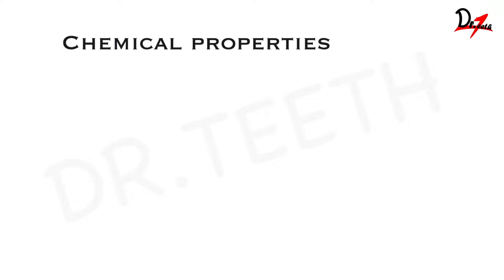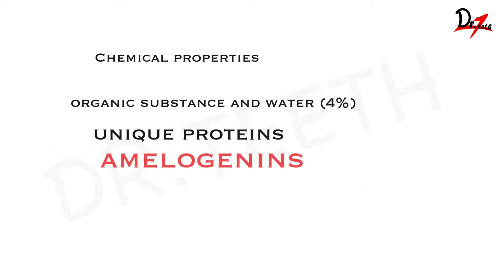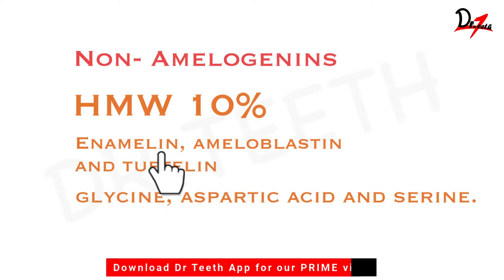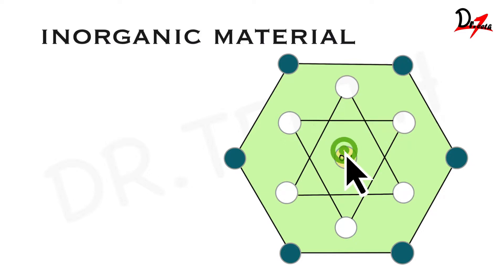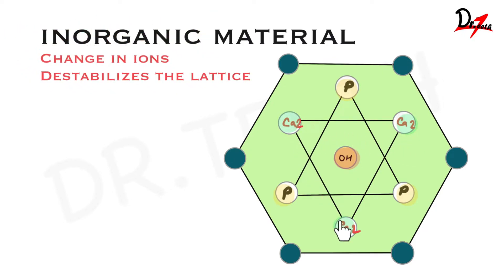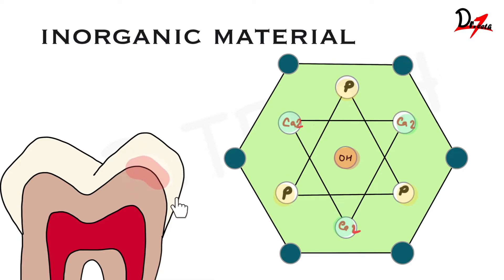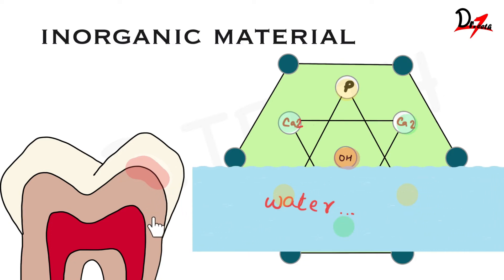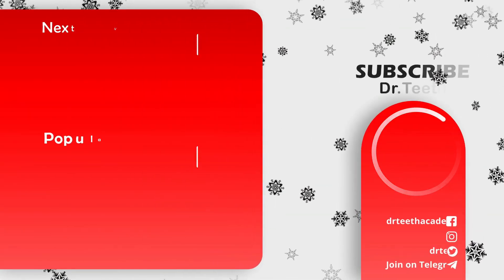Enamel | Chemical Properties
In this video we will learn about the chemical properties of enamel.